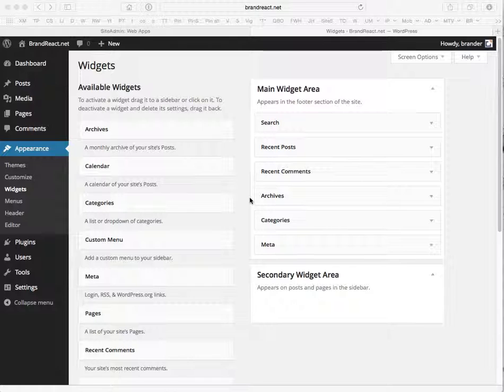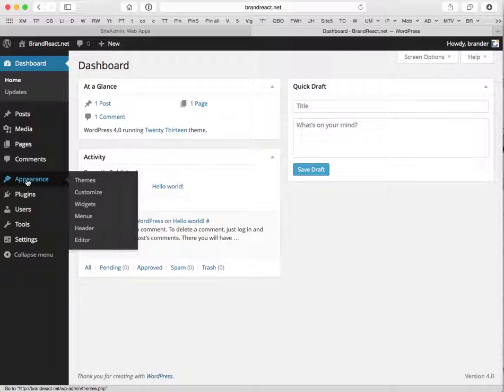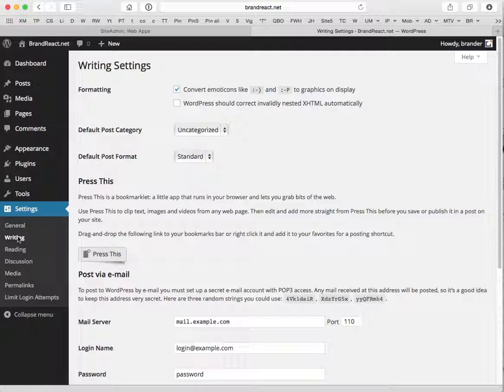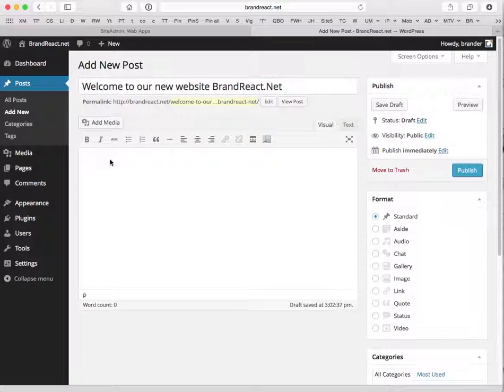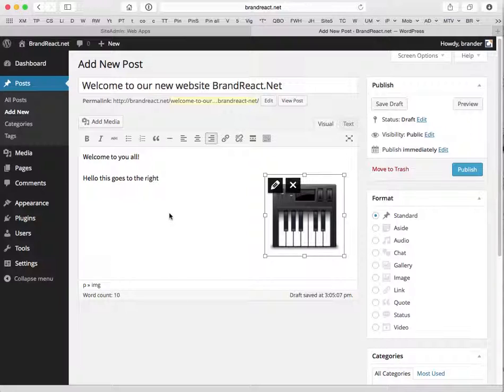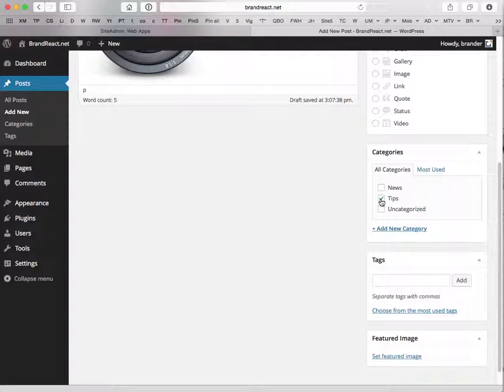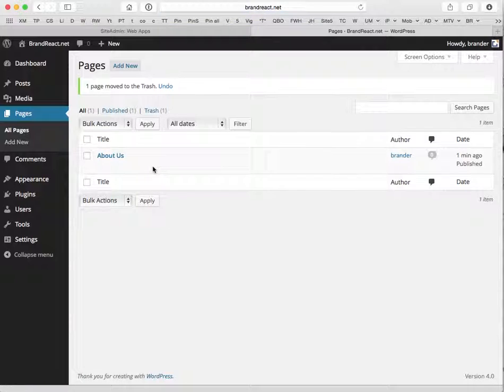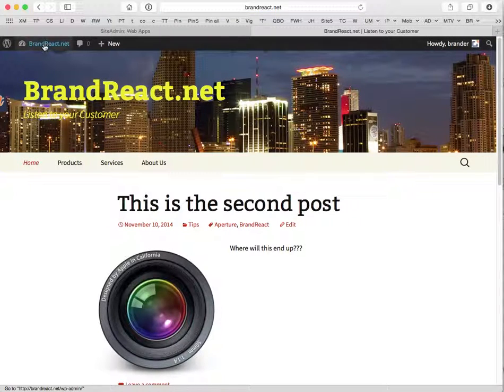Installing WordPress Part02 - Adding Posts & Pages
This is a short tutorial on Adding posts and pages to a WordPress website.  This is part 2 of a series of video tutorials.